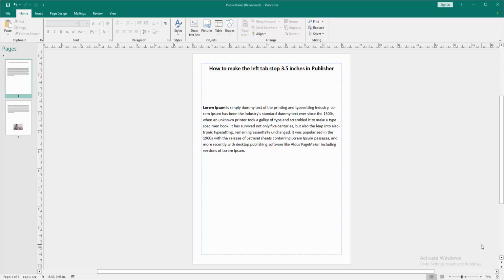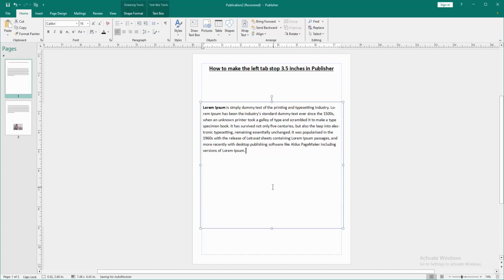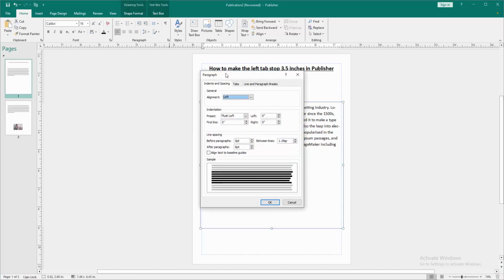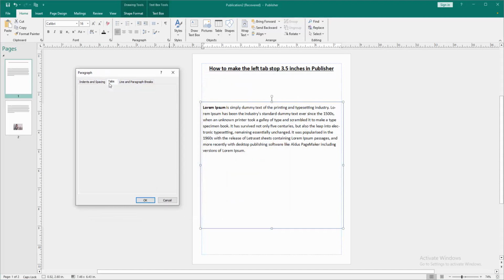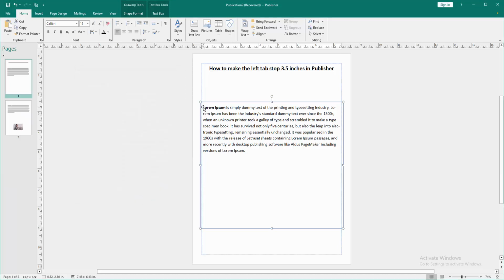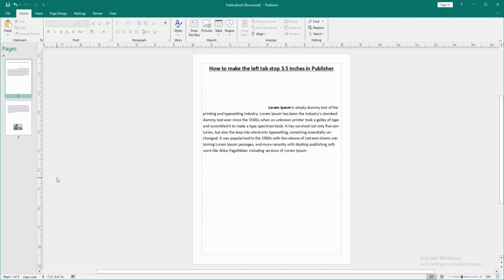How to make the left tab stop 3.5 inches in Publisher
Assalamu Walaikum,
In this video I will show you, How to make the left tab stop 3 5 inches in Publisher.  Let's get started.